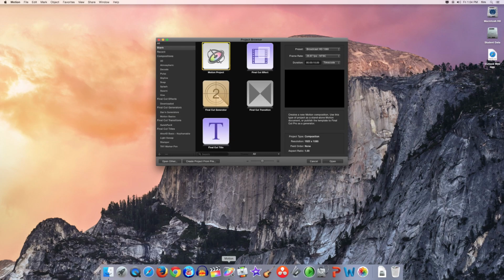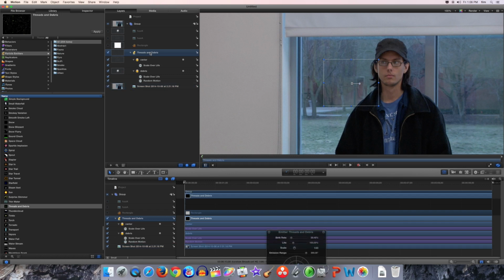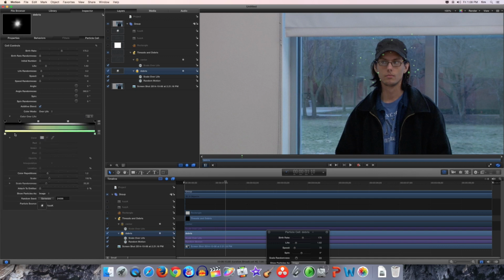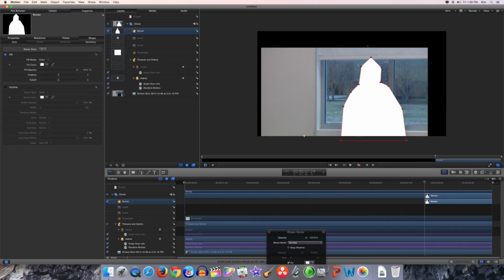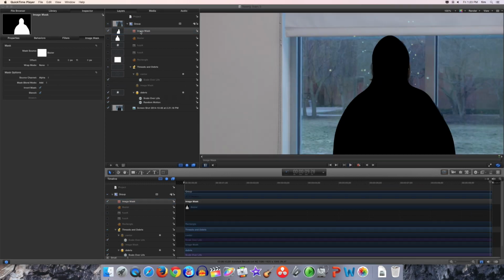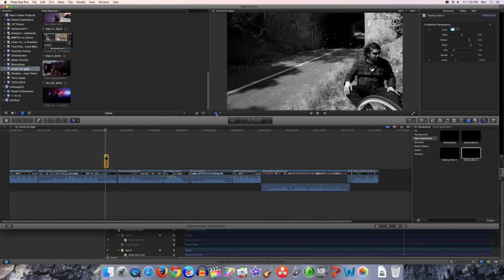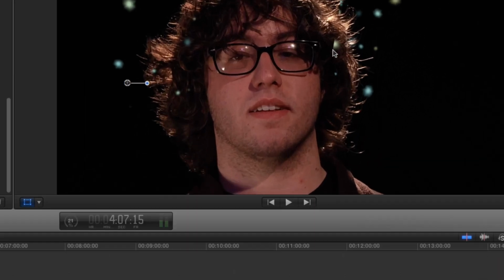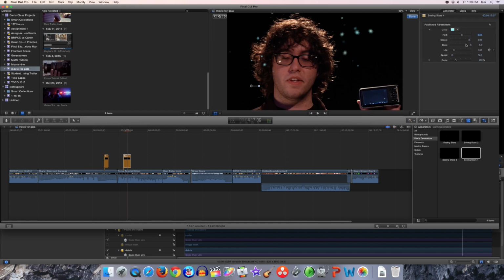Making Visual Effects for FCPX with Motion 5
I have been learning to use Motion 5, and I've seen a lot of nice tutorials, but most of them focus on using Motion for graphics and titles.  I want to use it to make VISUAL EFFECTS that can be used in video projects.  I haven't seen many tutorials like that, so I decided to make an effect of my own (which I think can serve a useful purpose) and explain the process I followed.  I hope you like it.  Please comment and share!